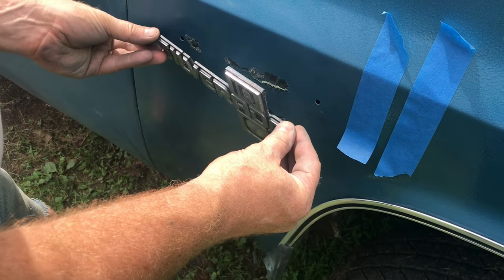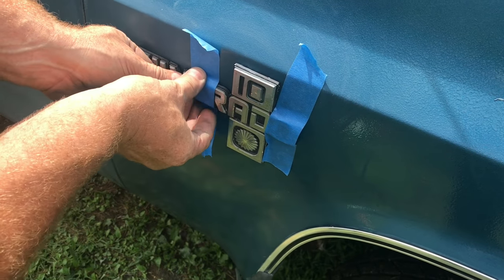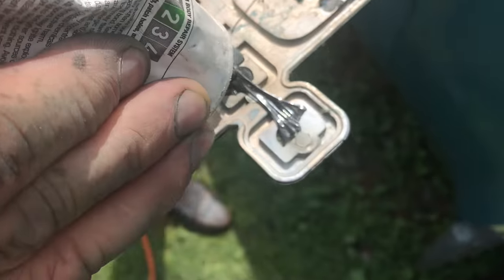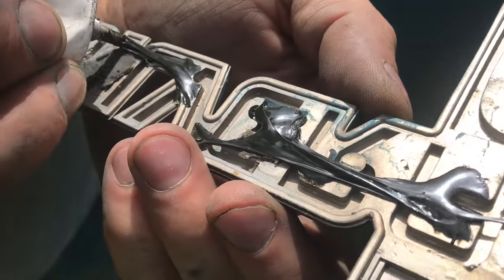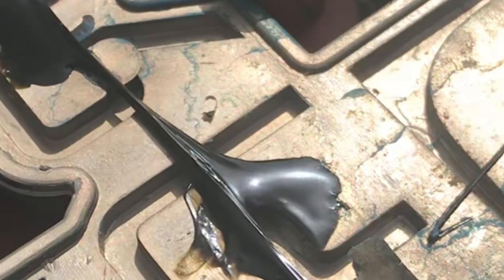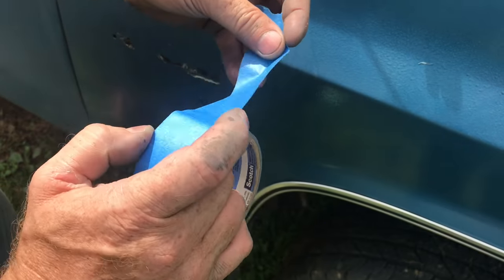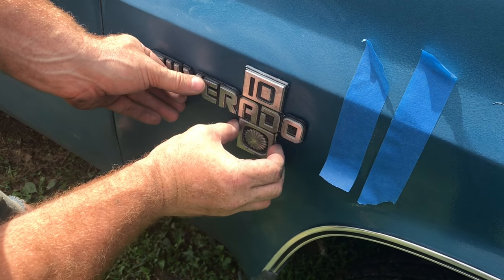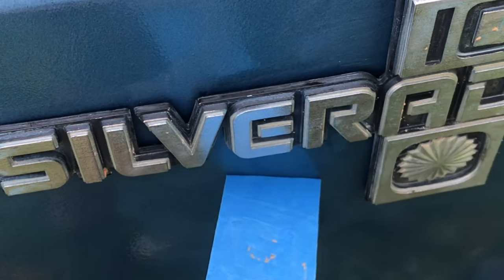RE-iNSTALL automotive emblems and badges